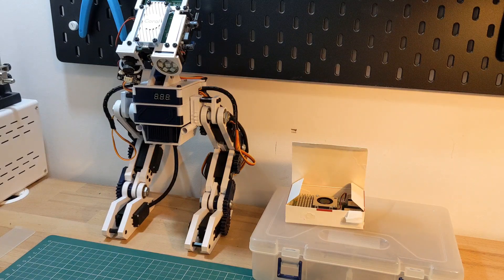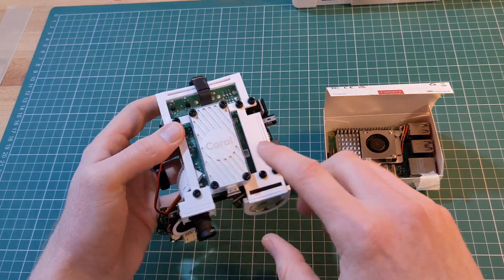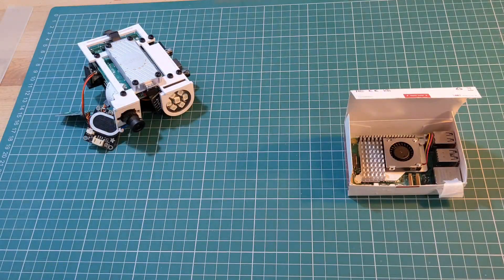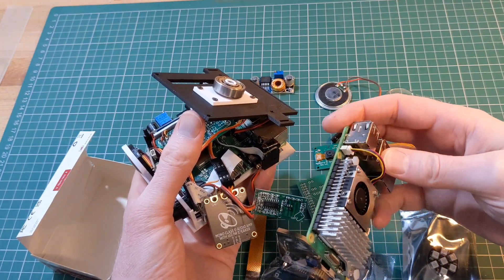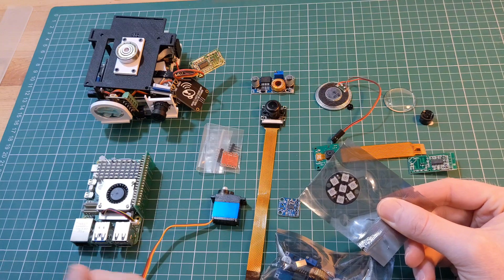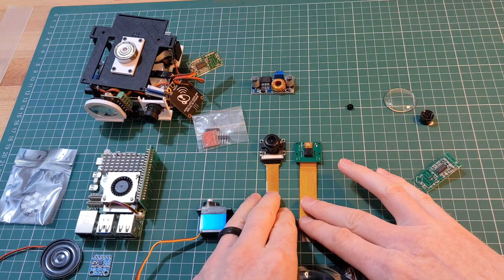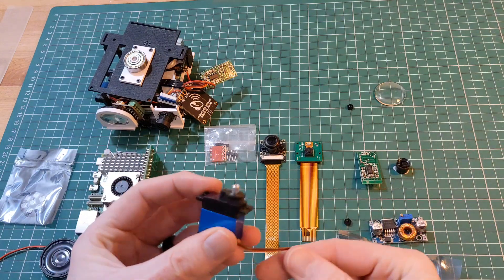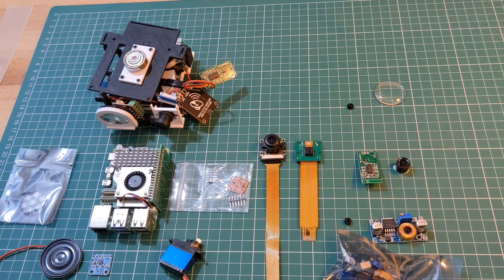Building a robot with Raspberry Pi 5 - Build Log 1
I'm upgrading my modular biped robot to use the new Raspberry Pi 5, follow along in this video series as I talk thorough the plans and changes I'm going to be making.